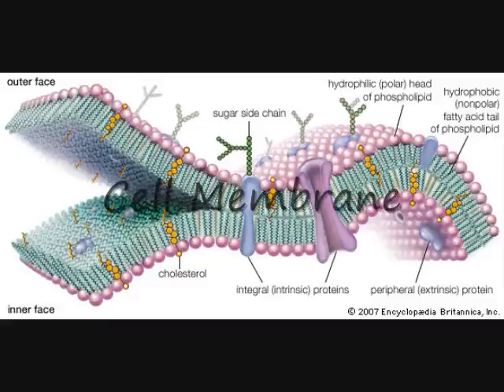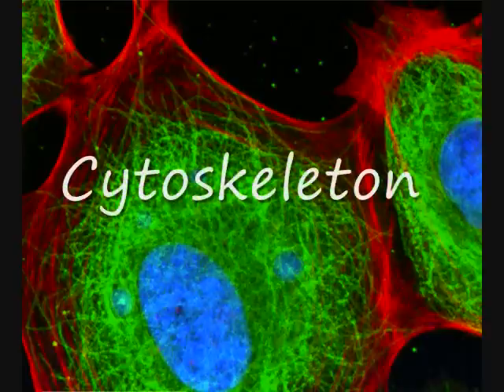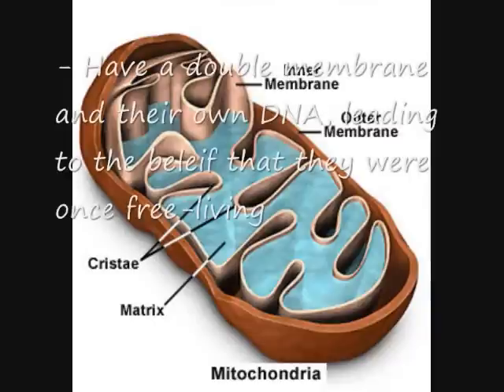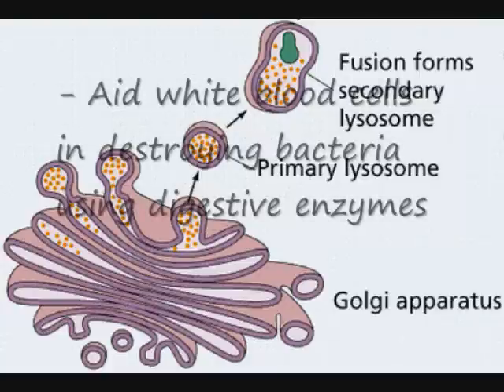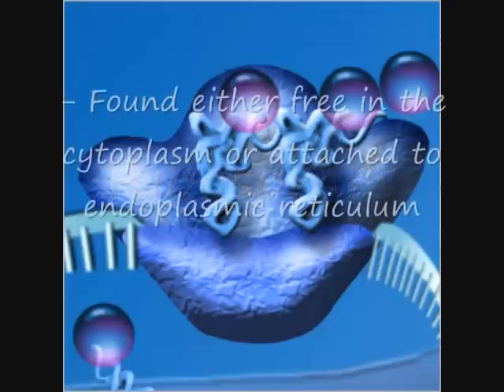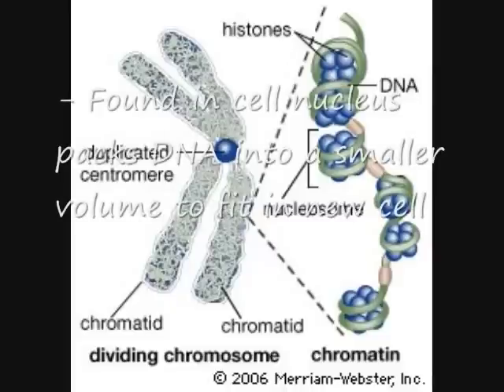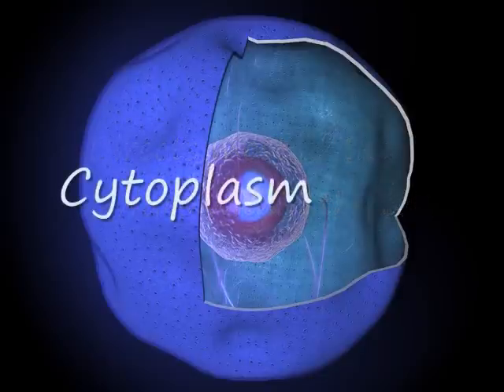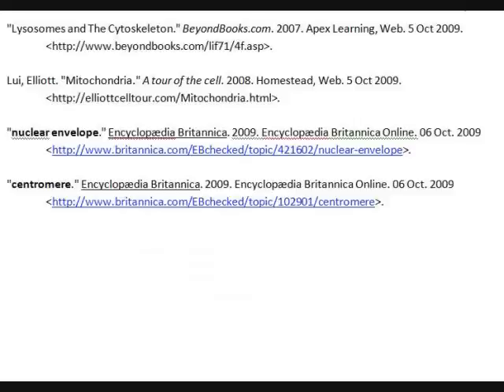Cell Tour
A project I did for Science class. Don't leave obnoxious comments about my voice, i know it sounds weird.

Bibliography for photos:

"cell." Encyclopædia Britannica. 2009. Encyclopædia Britannica Online. 05 Oct. 2009

"Virtual Issues." Traffic. Wiley-Blackwell, Web. 5 Oct 2009.

Lui, Elliott. "Endoplasmic Reticulum." A tour of the cell. 2008. Homestead, Web. 5 Oct 2009.

Lui, Elliott. "Nucleus." A tour of the cell. 2008. Homestead, Web. 5 Oct 2009.

Lui, Elliott. "Ribosome." A tour of the cell. 2008. Homestead, Web. 5 Oct 2009.

"Camillo Golgi." Encyclopædia Britannica. 2009. Encyclopædia Britannica Online. 05 Oct. 2009

"Lysosomes and The Cytoskeleton." BeyondBooks.com. 2007. Apex Learning, Web. 5 Oct 2009.

Lui, Elliott. "Mitochondria." A tour of the cell. 2008. Homestead, Web. 5 Oct 2009.

"nuclear envelope." Encyclopædia Britannica. 2009. Encyclopædia Britannica Online. 06 Oct. 2009

"centromere." Encyclopædia Britannica. 2009. Encyclopædia Britannica Online. 06 Oct. 2009